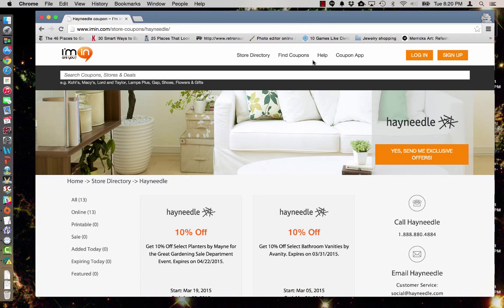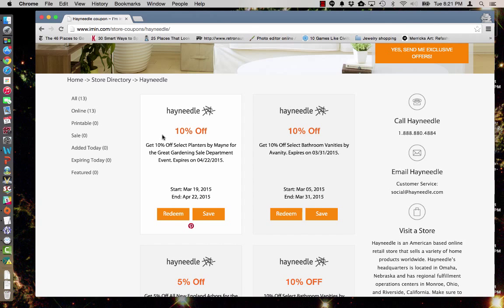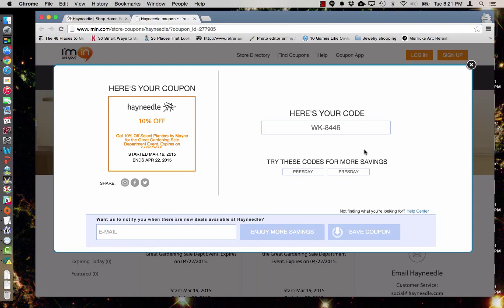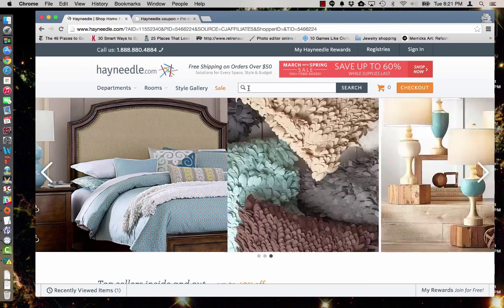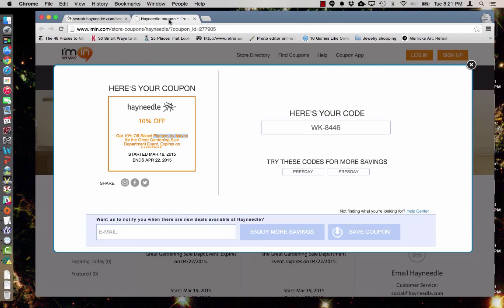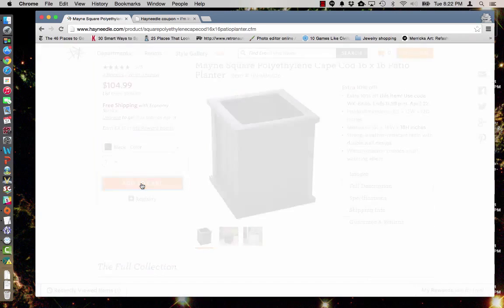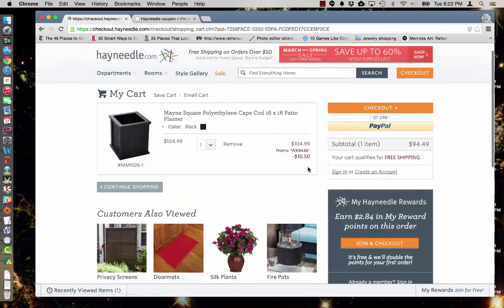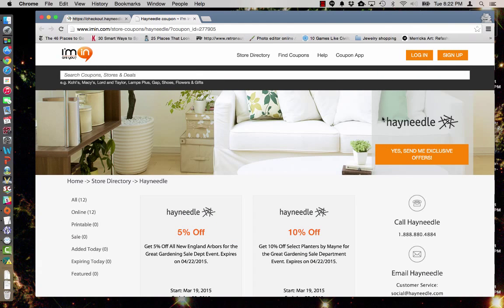Hayneedle Coupon verification by I’m in! for 6/16/15